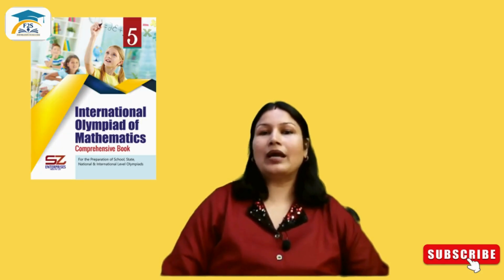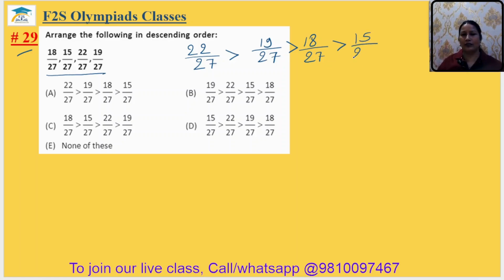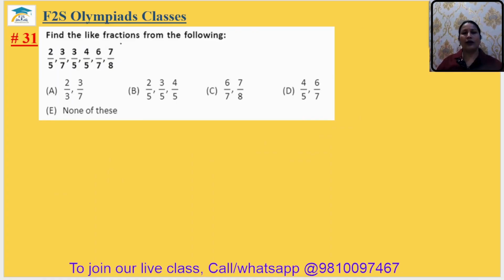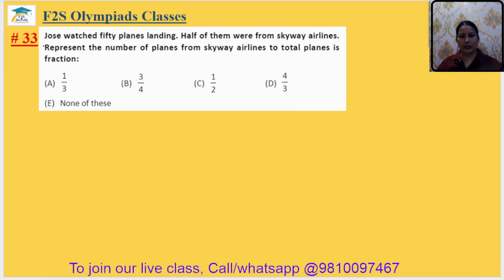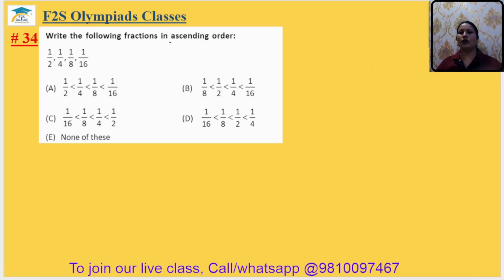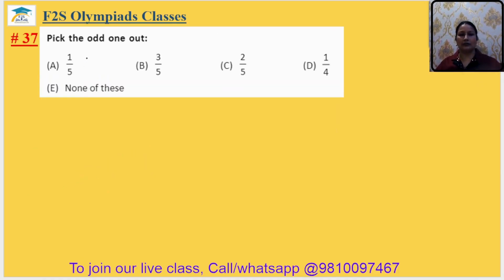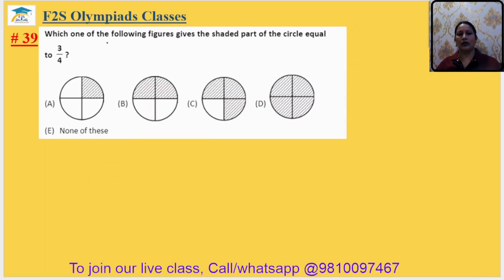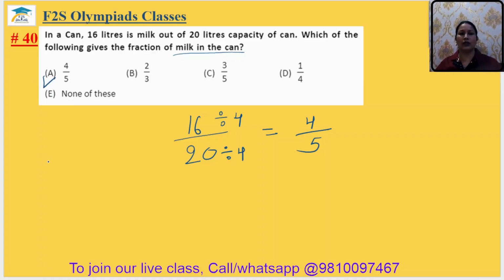Fractions for Grade 5 -Silverzone Maths Olympiad (Part 3 of 3) | Questions 29-40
In this final video, we cover the last 12 questions (29-40) of Chapter 4: Fractions from the Silverzone Comprehensive Book for Grade 5 students, completing our preparation for the Silverzone mathematics Olympiads.